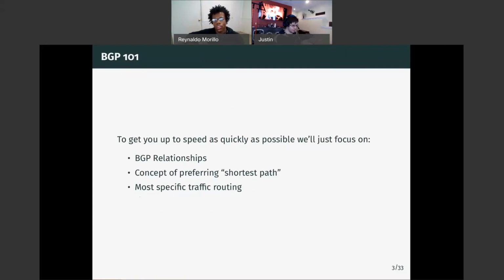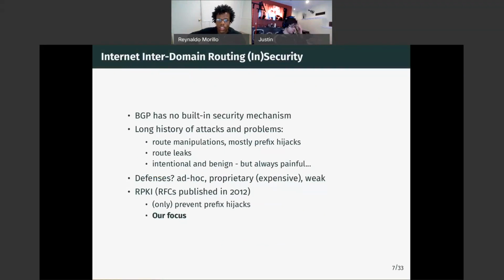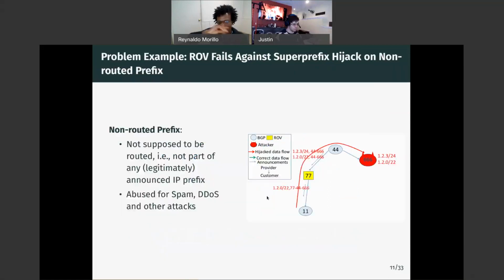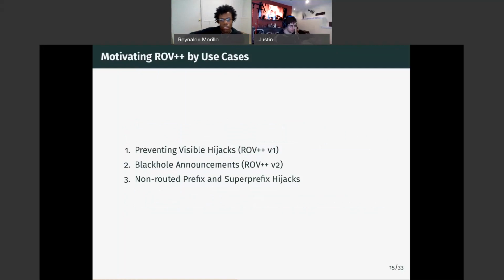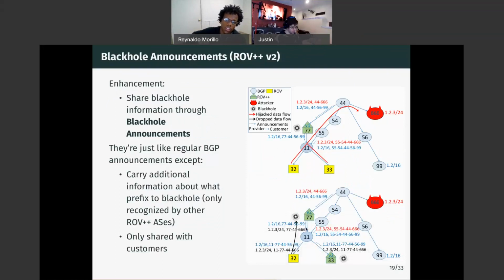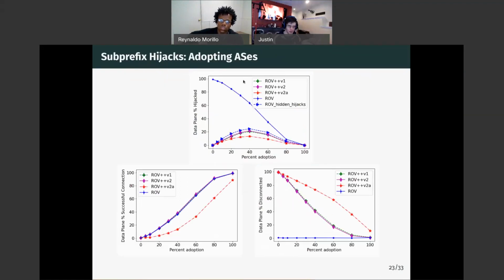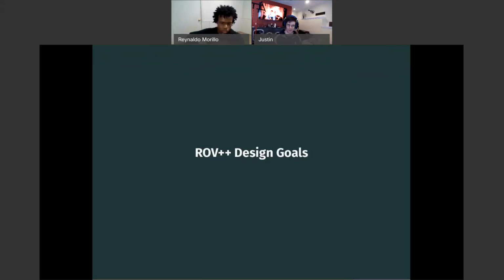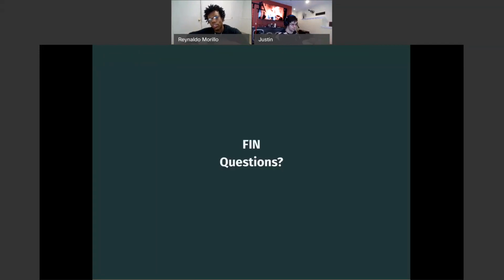NDSS 2021 ROV++: Improved Deployable Defense against BGP Hijacking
SESSION  1A-4 ROV++: Improved Deployable Defense against BGP Hijacking

We study and extend Route Origin Validation (ROV), the basis for the IETF defenses of interdomain routing. We focus on two important hijack attacks: _subprefix hijacks_ and _non-routed prefix hijacks_. For both attacks, we show that, with partial deployment, ROV provides disappointing security benefits. We also present _superprefix hijacks_, which completely circumvent ROV's defense for non-routed prefix hijacks, and significantly circumvents it for (announced) prefix hijacks.

We then present ROV++, a novel extension of ROV, with significantly improved security benefits even with partial adoption. For example, with uniform 5% adoption for edge ASes (ASes with no customers or peers), ROV prevents less than 5% of subprefix hijacks while ROV++ prevents more than 90% of subprefix hijacks. ROV++ also defends well against non-routed prefix attacks and the novel superprefix attacks.

We evaluated several ROV++ variants, all sharing the improvements in defense; this includes "Lite", _software-only_ variants, deployable with existing routers. Our evaluation is based on extensive simulations over the Internet topology.

We also expose an obscure yet important aspect of BGP, much amplified by ROV: _inconsistencies_ between the observable BGP path (control-plane) and the actual traffic flows (data-plane). These inconsistencies are highly relevant for security, and often lead to a challenge we refer to as _hidden hijacks_.

SLIDES

AUTHORS
Reynaldo Morillo (University of Connecticut), Justin Furuness (University of Connecticut), Cameron Morris (University of Connecticut), James Breslin (University of Connecticut), Amir Herzberg (University of Connecticut), Bing Wang (University of Connecticut)